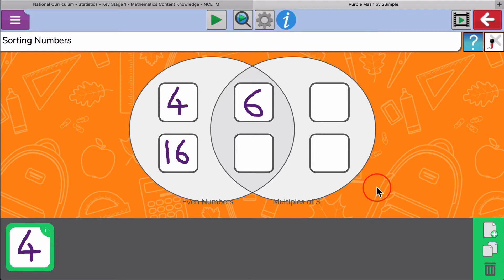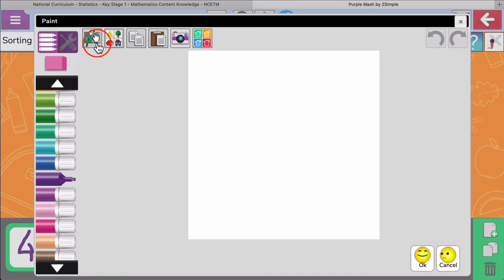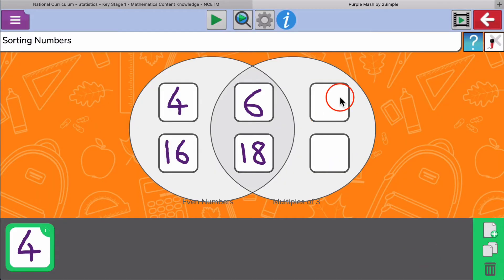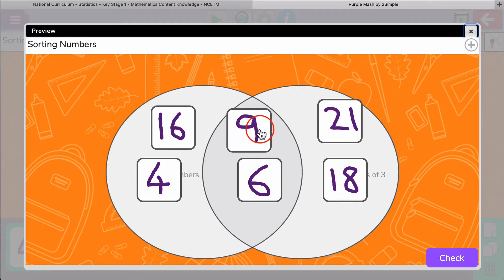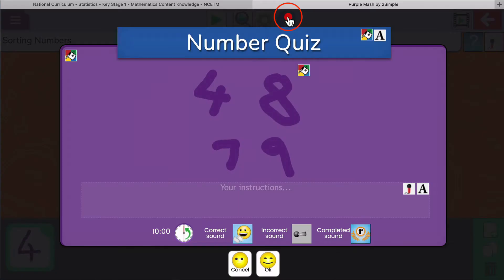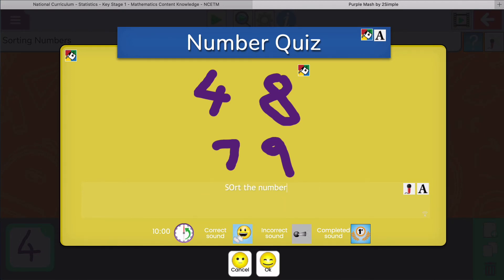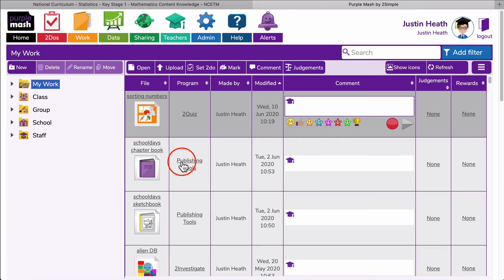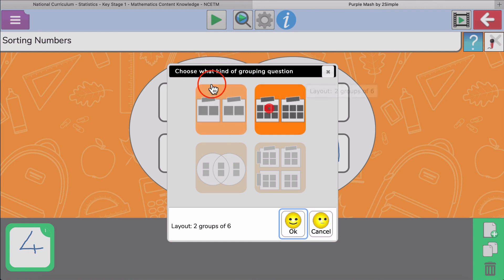Make a Venn Sorting Quiz in Purple Mash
Here we look at how to use the Grouping Quiz tool in 2Do It Yourself to create a Venn Grouping Quiz.  You could use the same tool to create a Carroll Diagram Quiz and other types too.